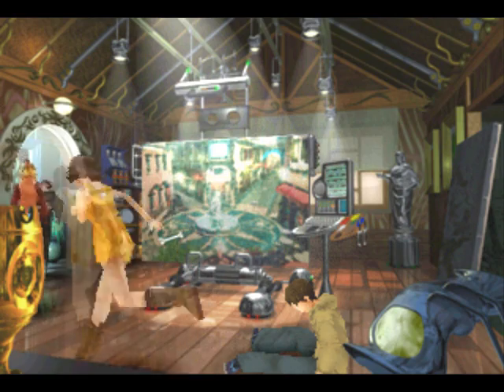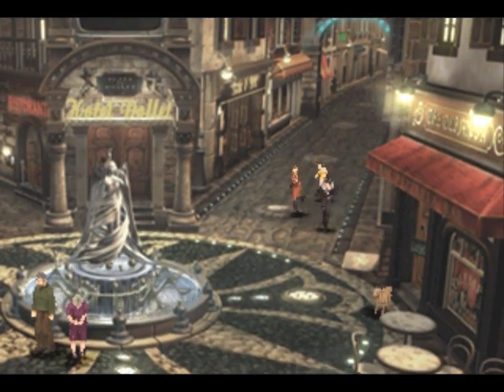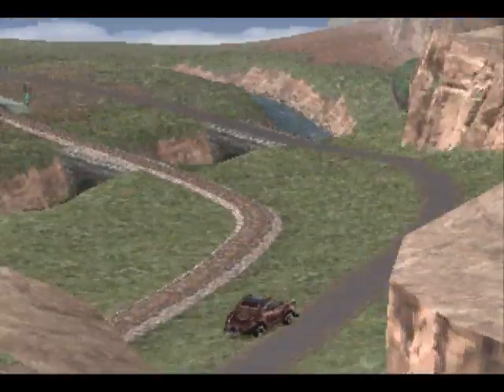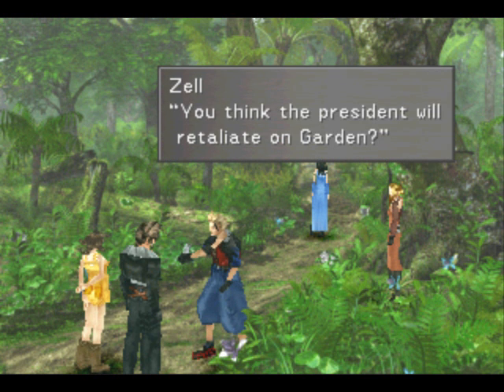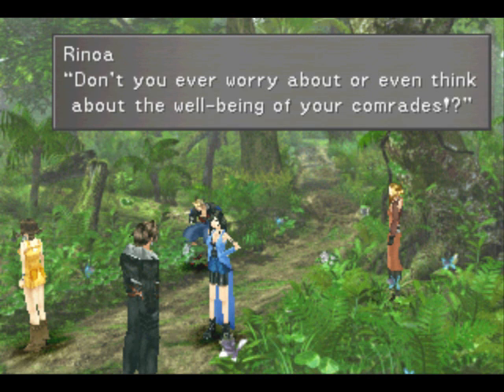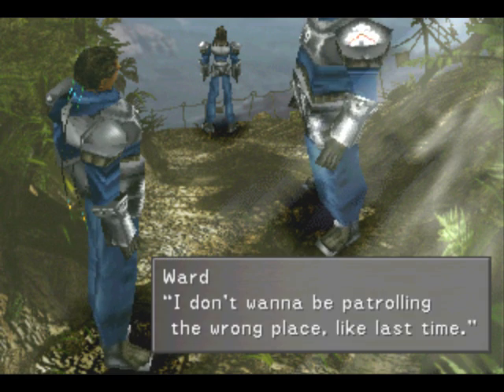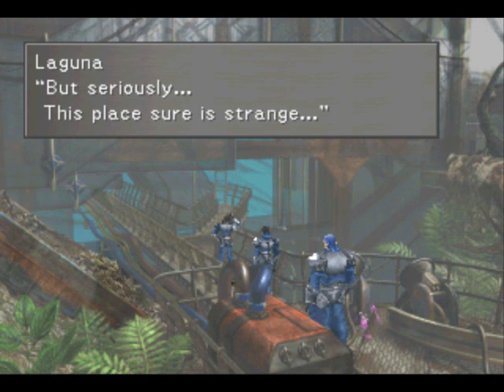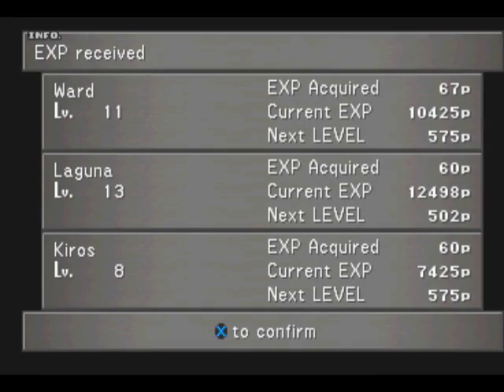Let's Play Final Fantasy VIII #029 - Dirt Nap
In this episode, we decide to head to Galbadia Garden and take a break when we're almost there.

Recommended Setup
Quistis: Ifrit, Siren, ST-Def-J Silence, HP-J Curaga, Str-J Triple, Str+20%, Str+60%
Squall: Shiva, Diablos, Str-J Triple, Vit-J Curaga, Str+60%
Selphie: Quezacotl, Mag-J Blizzaga, Card, Str+60%